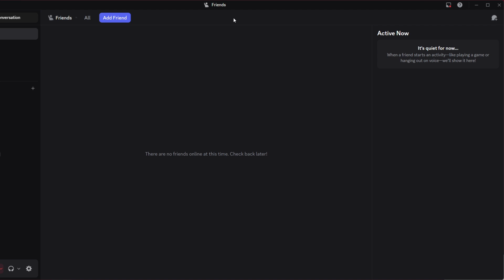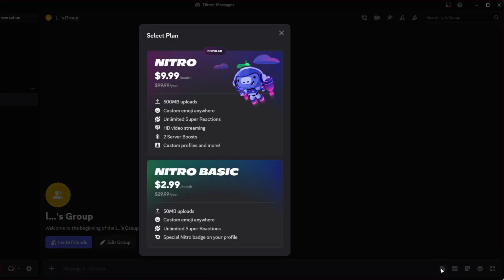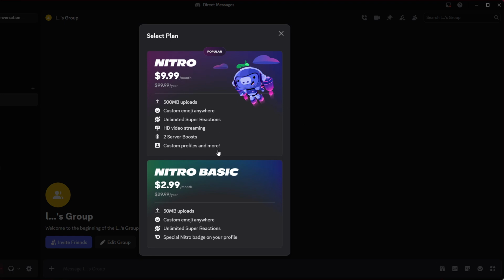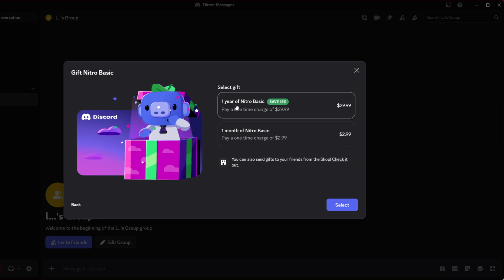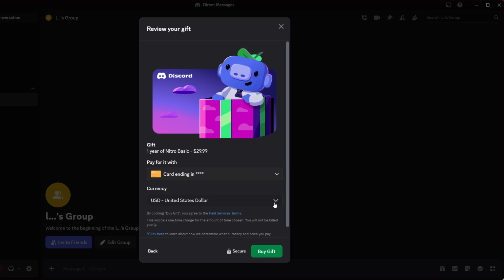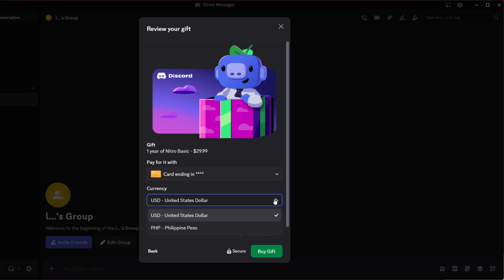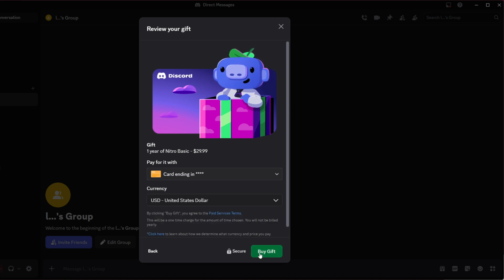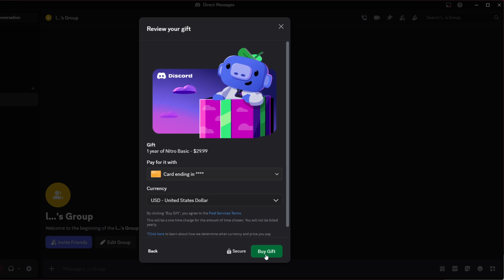How to Buy a Discord Nitro Gift Card [2026 Full Guide]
How to Buy a Discord Nitro Gift Card

In this video, we show you exactly how to buy a Discord Nitro gift card to unlock premium chat perks, enhanced profile customization, and increased upload limits. Utilizing the platform's official internal gifting system or authorized digital retailers allows us to provide subscriptions to others or manage our own account enhancements securely.

Mastering the procurement of these cards improves project organization for community managers and power users who rely on high-quality streaming and expanded communication tools. We focus on selecting the appropriate subscription tier—whether Basic or full Nitro—configuring the delivery method for the recipient, and authorizing the transaction to ensure the unique gift link is generated and ready for redemption.

Technical Specs:
Software: Discord; Feature: Account Settings & Subscriptions.